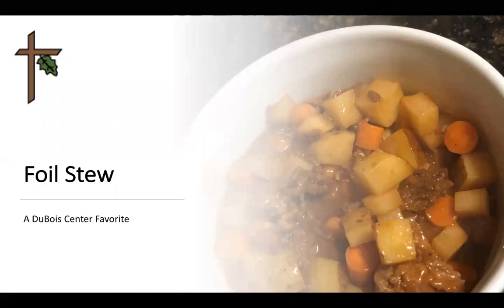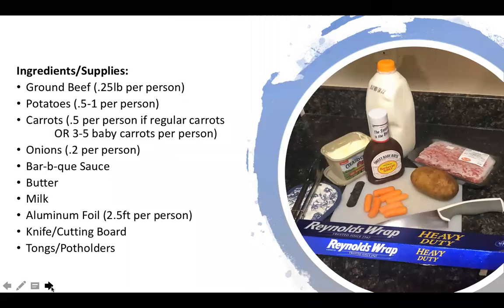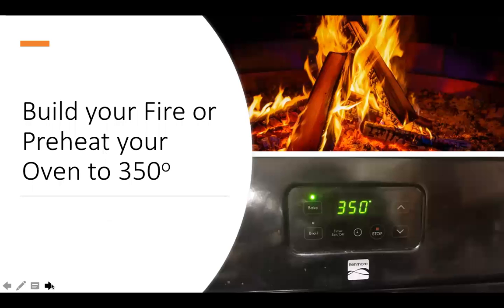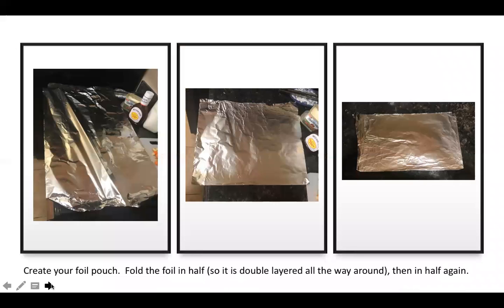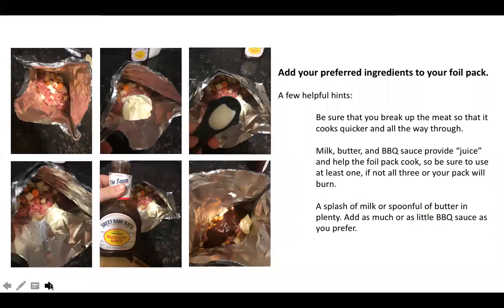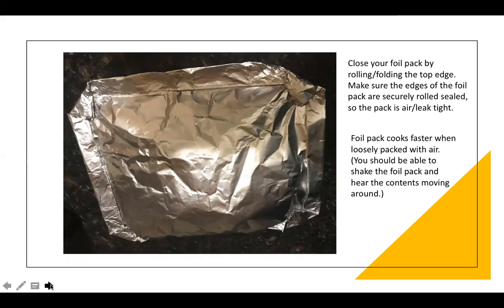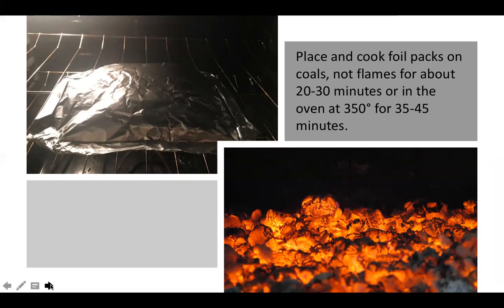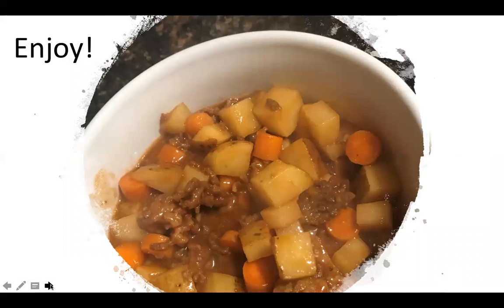Foil Stew Recipe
Join Zarah (Bre) to make a camp favorite for dinner - FOIL STEW!